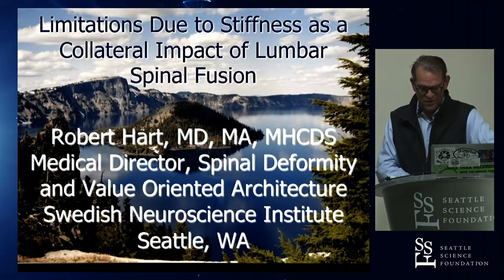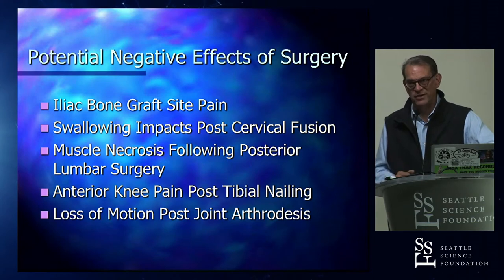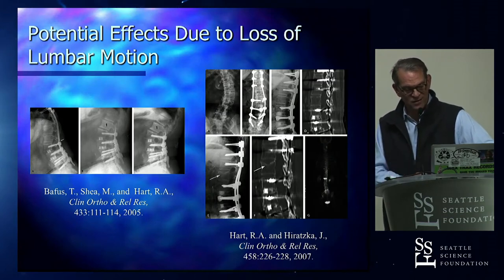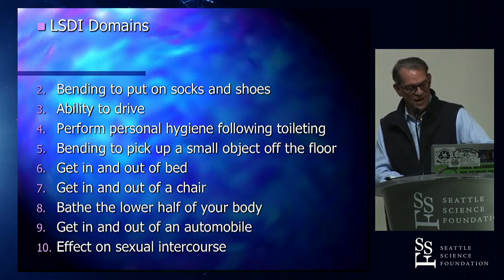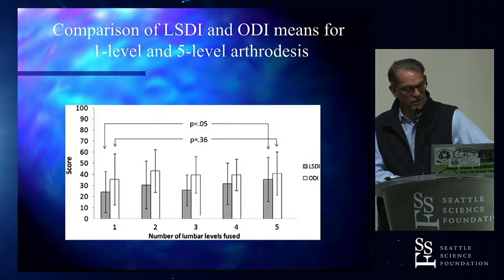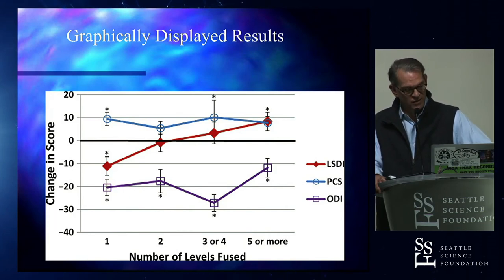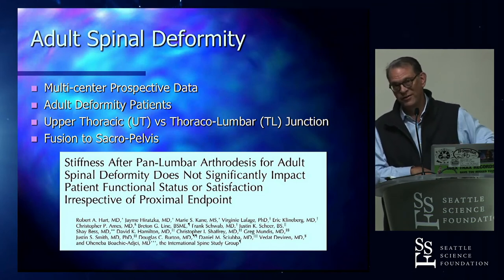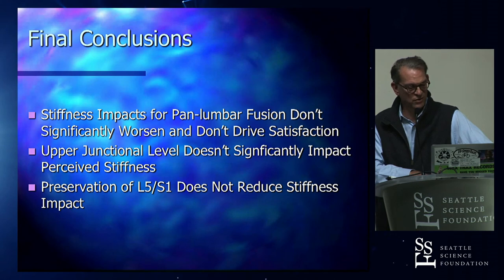Limitations Due to Stiffness as a Collateral Impact of Lumbar Spinal Fusion - Robert Hart, M.D.